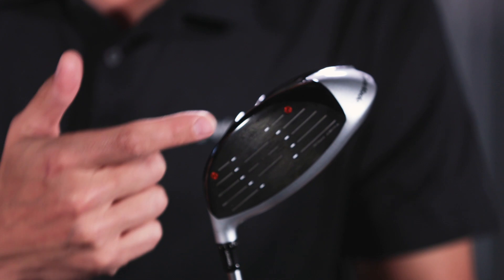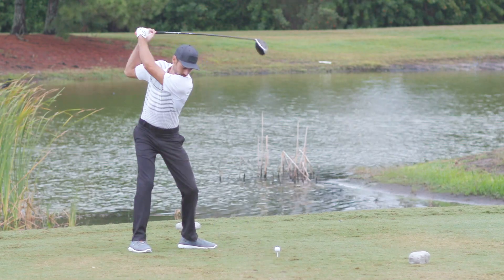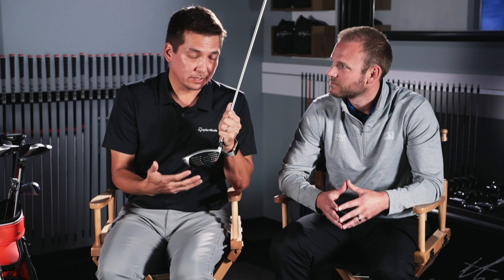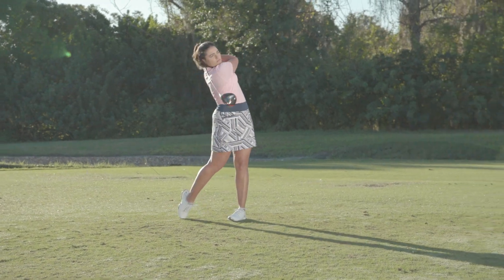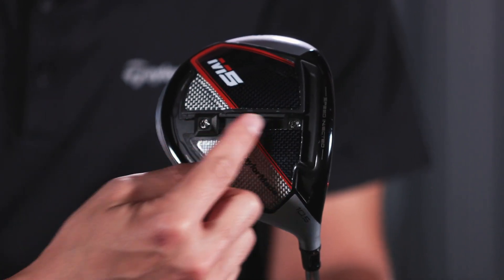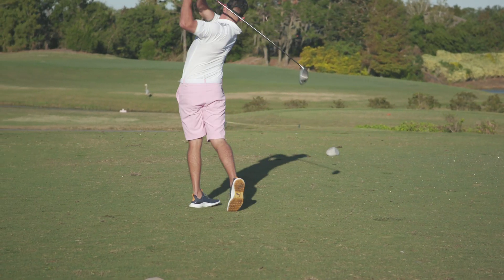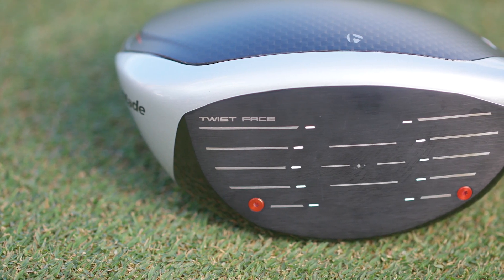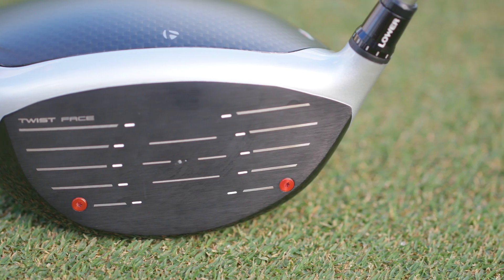TaylorMade M5 Driver: Now Available At DICK’S Sporting Goods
With the M5, TaylorMade offers a driver that takes players as close as possible to the legal limit for speed. DICK’S caught up with Tomo Bystedt, Senior Director of Product Creation at TaylorMade, to get a closer look.

The M5 driver actually starts out beyond the legal limits for Coefficient of Restitution (COR) but is then adjusted to meet the USGA and R&A standards. How? A proprietary resin is injected into two ports on the clubface, bringing each driver to the tightest possible tolerance for speed.

“When a golfer walks into a store, they can be assured that every single TaylorMade driver for 2019 is right up to the COR limit,” Bystedt says. “That was not necessarily the case in the past. [The M5] is really the complete package — more forgiving than the M3 with faster, better aerodynamics, and now the Speed Injections in the face.”

The M5 will continue to feature TwistFace® technology, a revolutionary face curvature introduced in last year’s M3/M4 line. TwistFace helps to correct the two most common types of mis-hits: contact off the high toe and low heel. The face is strategically curved in these two areas to help reduce the sidespin that carries shots off target.

On the bottom of the club, an Inverse T-Track with two 10-gram movable weights helps players optimize spin and trajectory. The inverted design allows the weight to be positioned further back along the perimeter of the club, lowering the Center of Gravity and increasing forgiveness.

“Every golfer can really dial in their launch conditions,” Bystedt says. “That’s really important in terms of fitting, because we know a couple hundred RPMs of spin can make a big difference in distance. Likewise, with left-to-right tendency, being able to dial that in is really huge as well.”

SOCIAL
Become a part of the DICK’S Sporting Goods community: